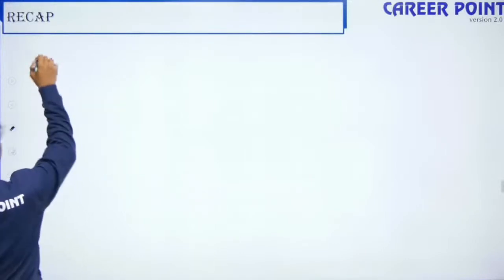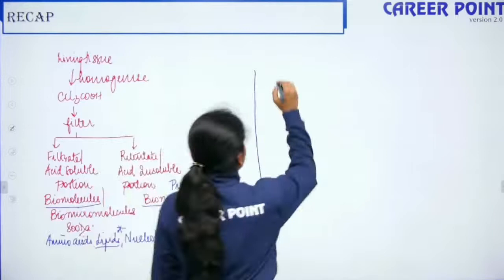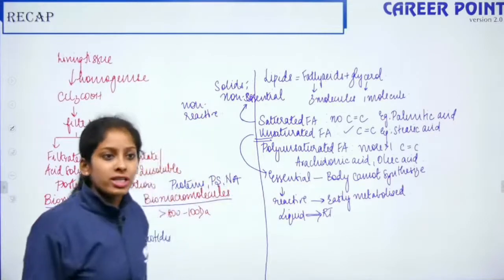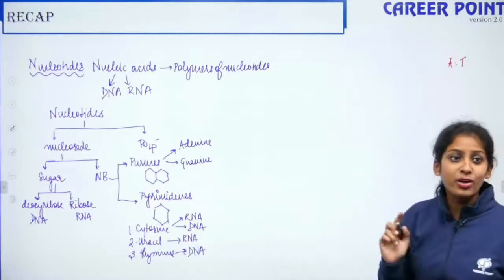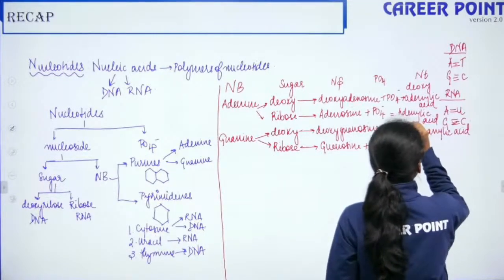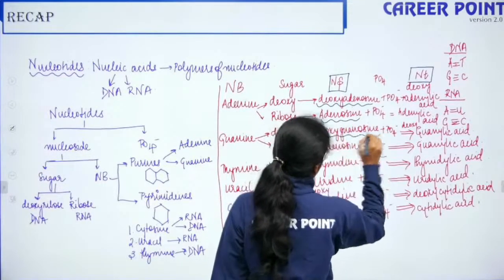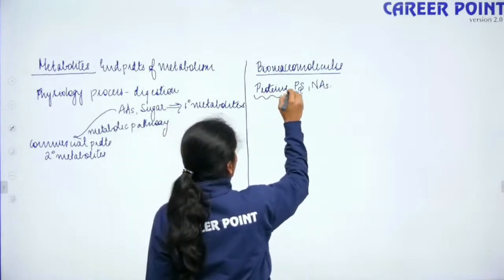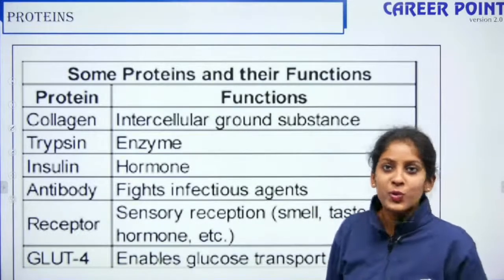Biomolecules | Lecture - 3 | New Beginning | Krishna Ma'am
​ @eCareerPointEnglishMedium brings an interesting live session for NEET aspirants to prepare for NEET 2022. In this session, Krishna Ma'am will be discussing "Biomolecules" as a part of the New beginning Series. Krishna Ma'am will give insights to understand the concept better and improve the speed with questions that are essential for the NEET exam.
Live Course
1. Get Unlimited access to LIVE sessions and study with your favorite teachers.
2. Get Unlimited Doubt Discussions During Live sessions.
3. Get an interacting Learning with Fun experience with in-class quizzes and leaderboard.
4. Get full access to structured long-term courses.
6. Study from home at your convenience and pace and participate in the quizzes and daily sessions.
7. Unlimited access to Free Stuff.